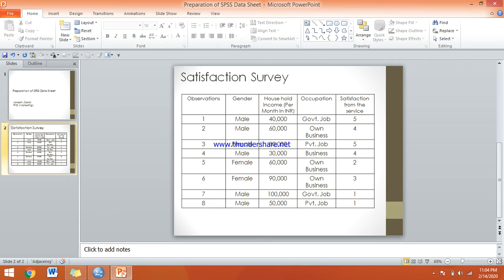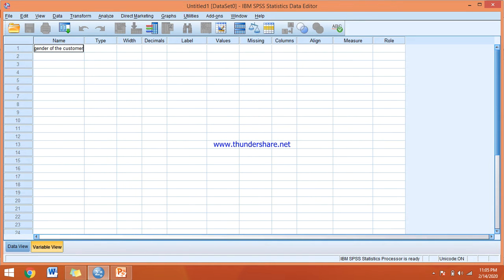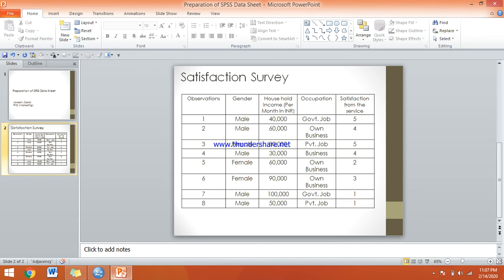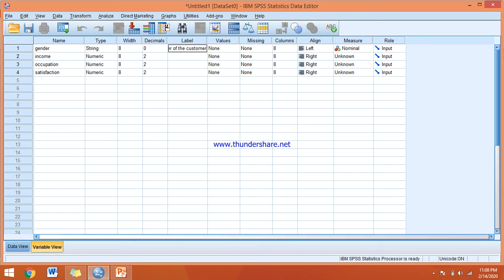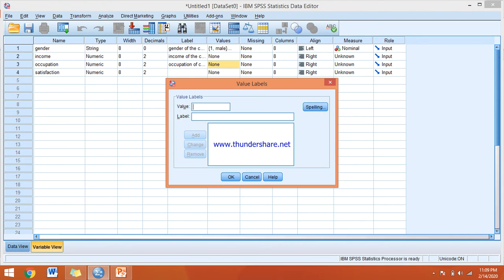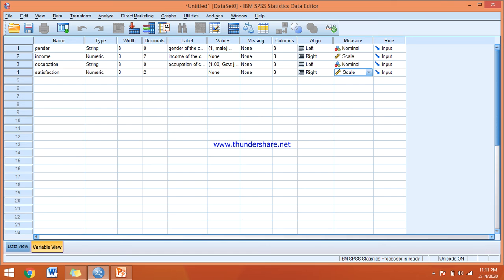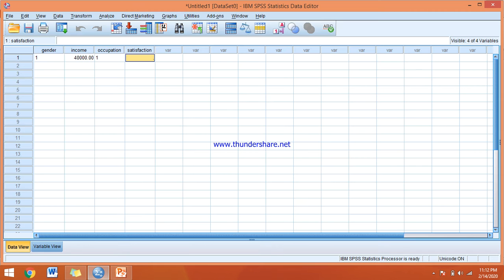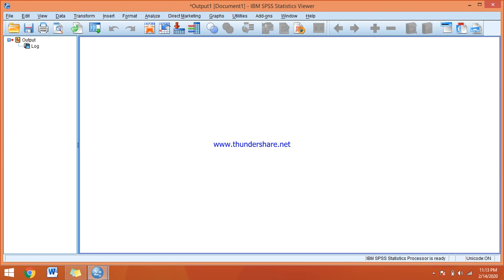Data Entry in SPSS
The video is useful for how to make data entry in SPSS and enter data in SPSS Windows.